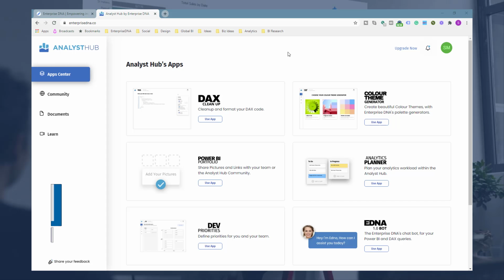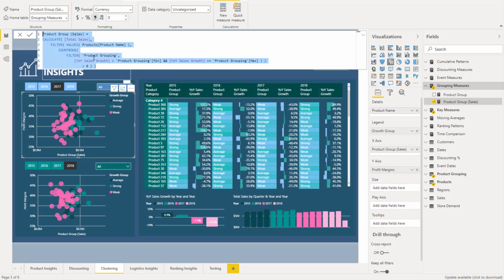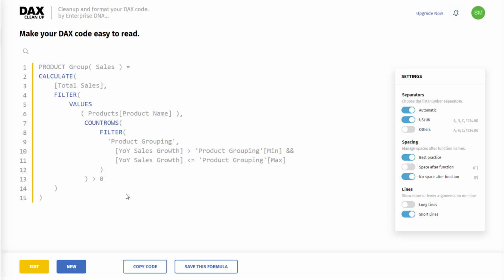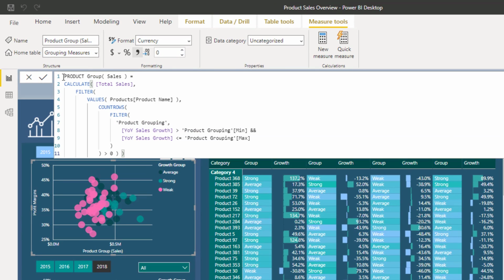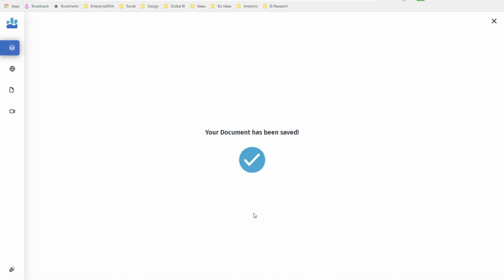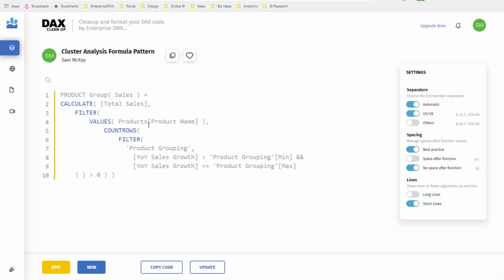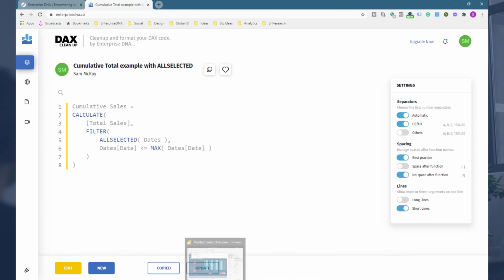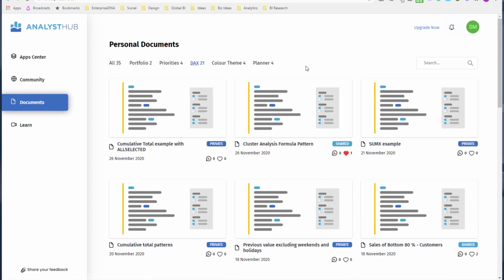DAX Clean Up - App Overview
Sam Mckay discusses how to use the DAX Clean Up tool in the Analyst Hub.
Discover how you can clean up your DAX formula, save as a document for future use, share the formula you have saved and access formulas created by others in the community.

Video Details
1:30 copying and pasting the DAX measure from your report into the DAX Clean Up tool
2:00 settings on formatting DAX measures
3:05 editing formula
3:50 copying formula
4:38 saving formula in the Documents area as a private or community document
5:50 accessing saved formula and using to own report
7:25 accessing formulas shared by others in the community